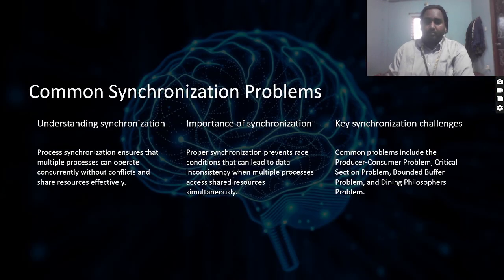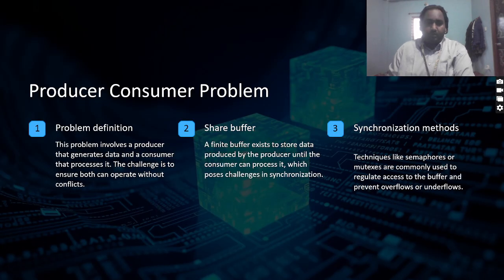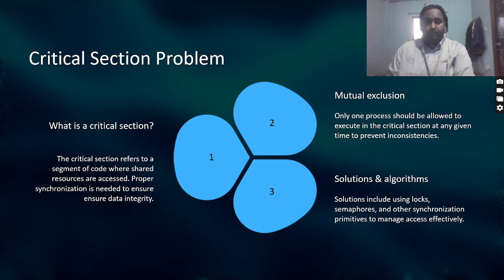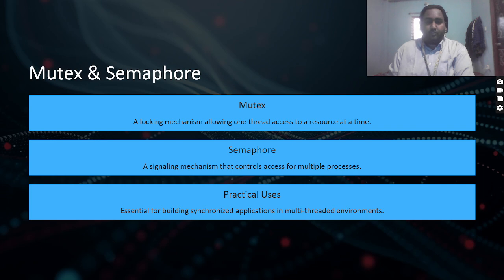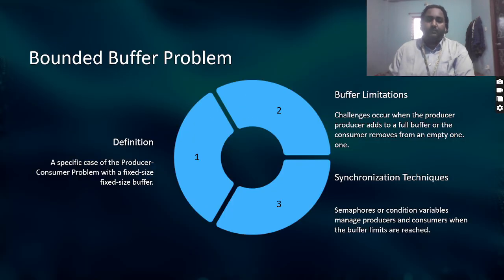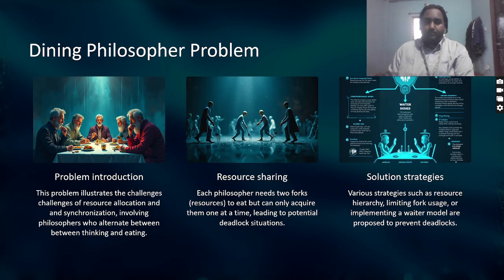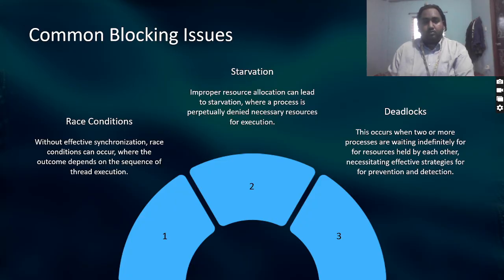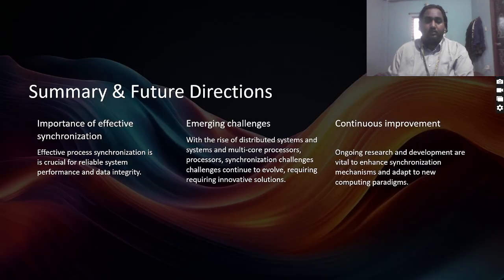OS 1635 PRES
OS Presentation Md. Mushfiqur Rahman Khan